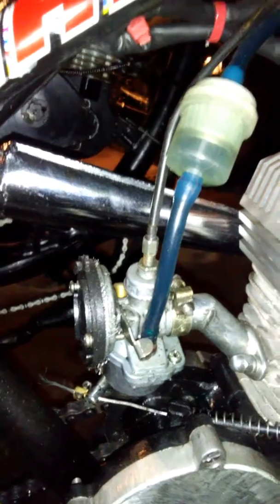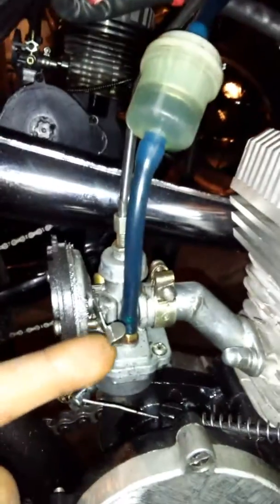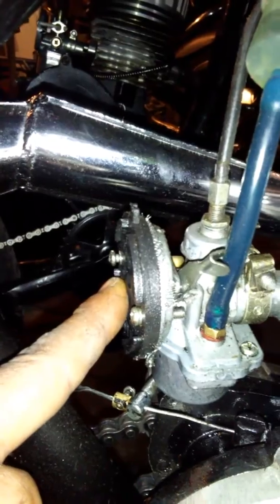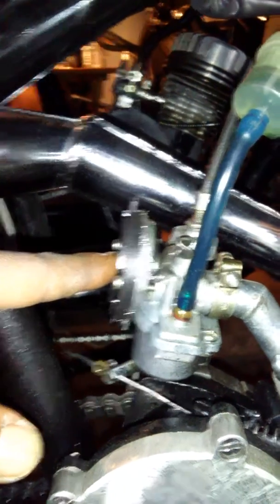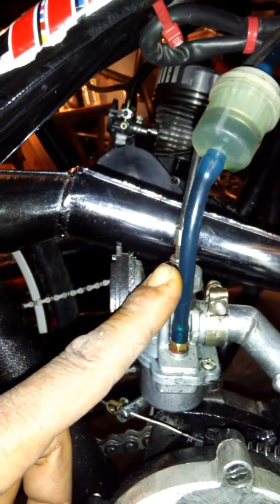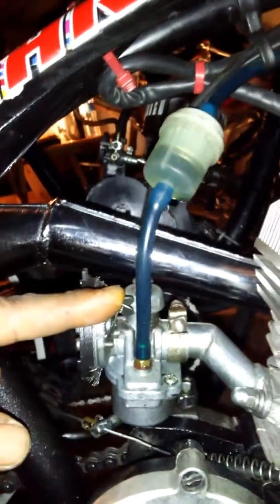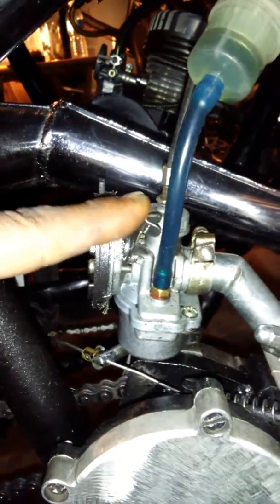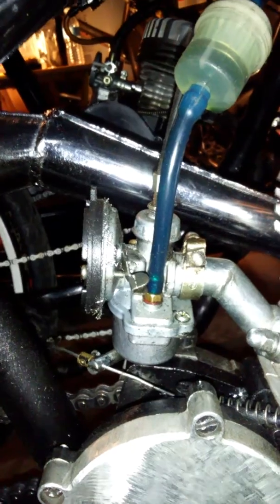How to Start A Motorized Bicycle Using Your Choke